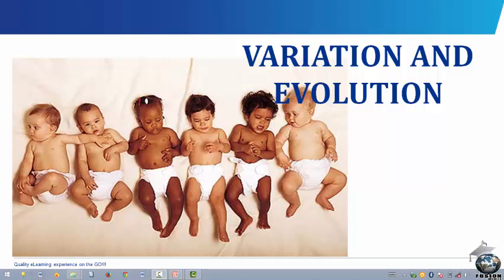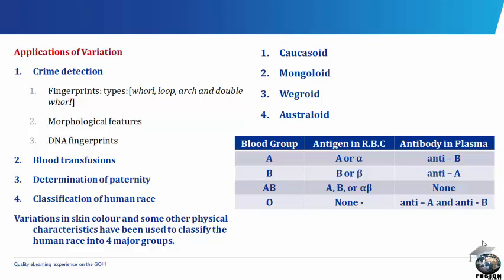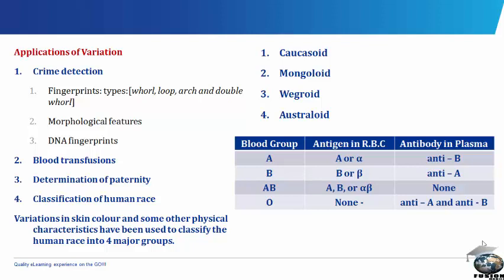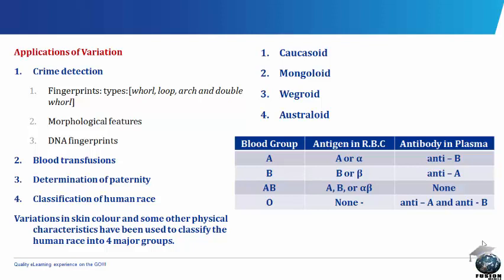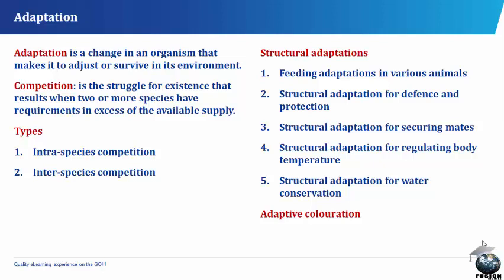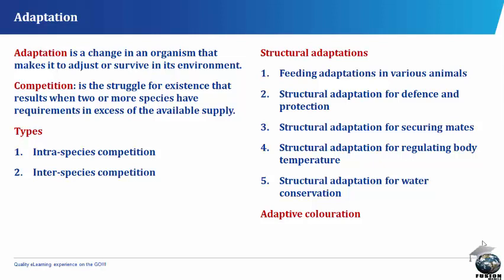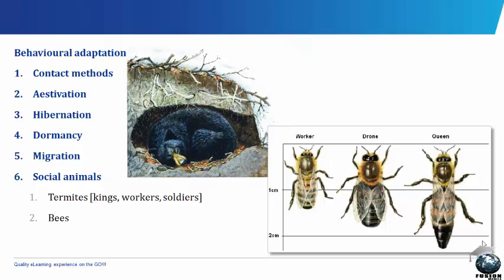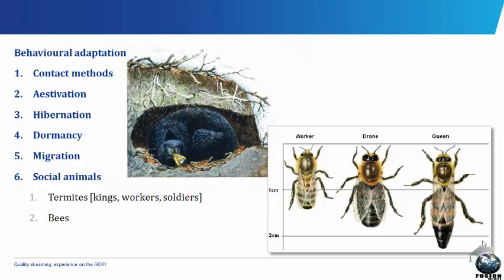Variation And Evolution [SS 3, JAMB Tutorial, WAEC, NECO, Post-UTME, NABTEB]